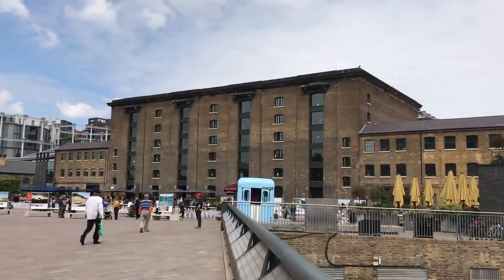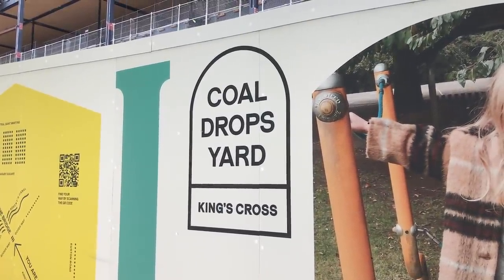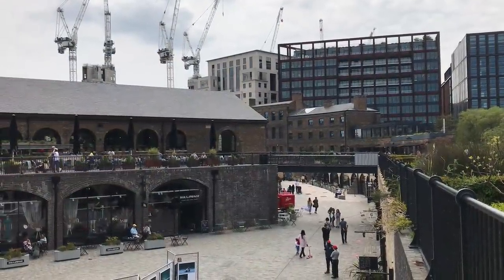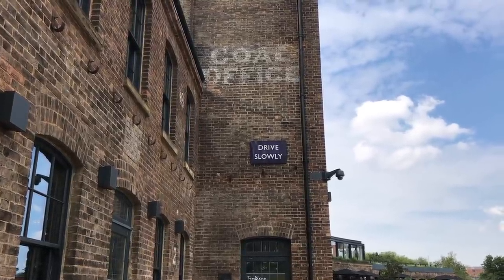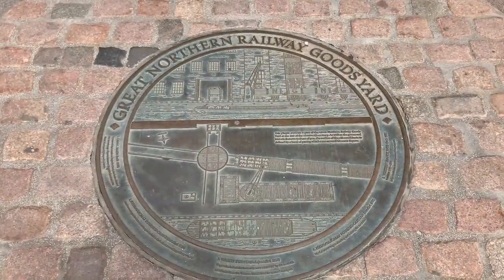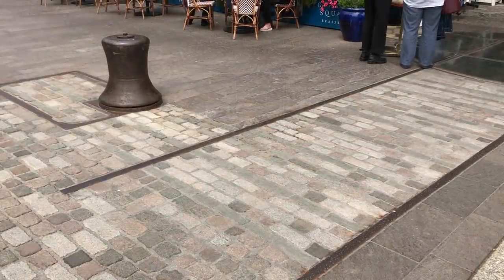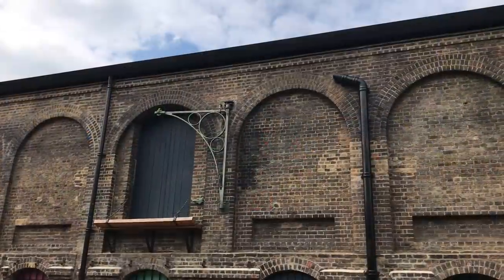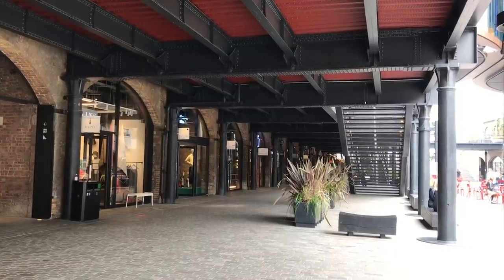King's Cross Goods Depot: Coal, Quail and Mutoids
Where else in London could you find sailors, ravers and fish? The long history of King's Cross Goods Depot.